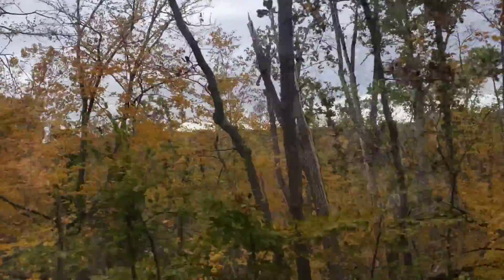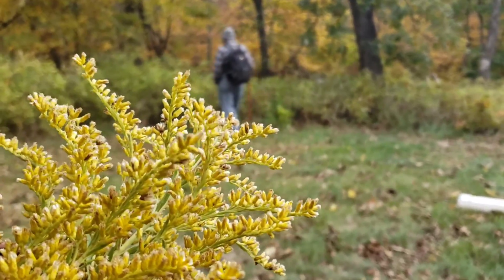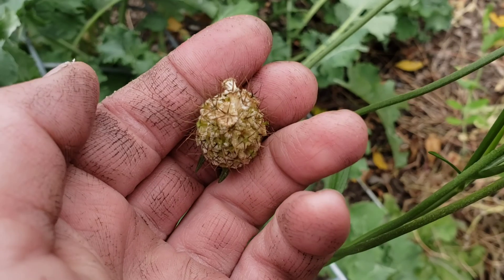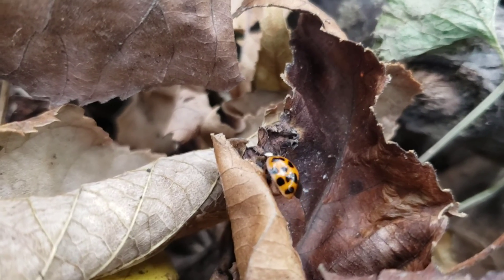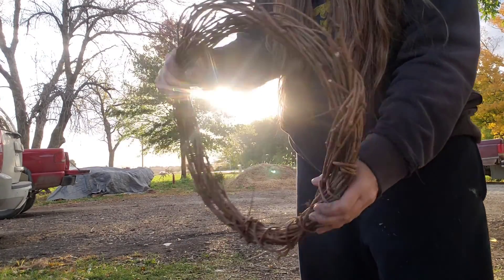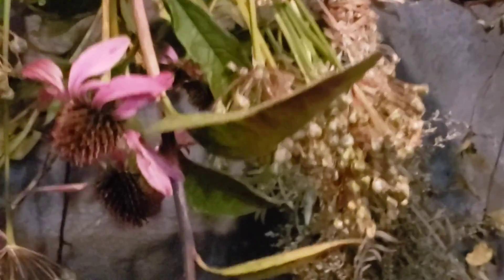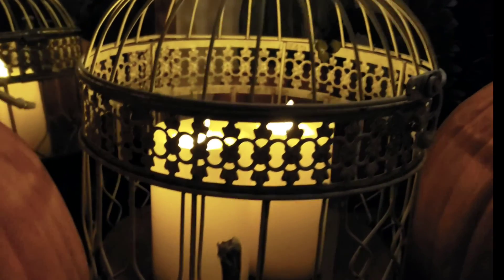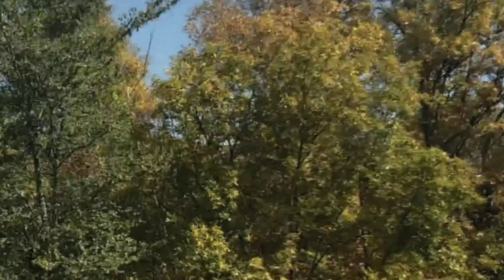Everything comes to an end, and it's my favorite part.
One of my most favorite things to do is forage. There is something empowering about being able to walk into the trees and fields and find Earth's treasures. Things we often see in our day to day in our very own yards and parks, are often powerful medicinal herbs that can be used to help keep us well and healthy, especially in the winter months!

Even the flowers that I grow here on the homestead, after the color has faded and they are crunchy and frail.. I still cut bundles of them and display them in the Fall. Just as I do when they are full of color and life in the Summer.

Foraging is something that you truly need to have a little knowledge about before you go ingesting or applying anything to your body. I recommend April with @sheisofthewoods .. she is the best source of information and she will show you! Binge watch her videos and get familiar with the plant life around you, you never know when you may need one of Mother Earth's gifts to help you out!

I hope you are ready for Samhain or Halloween, I will be collabing with some channels tomorrow with some last minute Halloween decor for you!

This weekend we will be doing our shop with me like we always do  on Saturday morning, followed by housework and projects around the house and farm. Foraging is likely Saturday afternoon as it is to be 60 and sunny and it may very well be the last of the nice weather and I am on a hunt for rose hips! I want to make a rose hip necklace for Samhain and still have plenty for rose hip tea! Wish me luck!

We will be harvesting the last of our meat birds Sunday and getting the bread for the week baked up! Maybe some sweet treats too!

Thanks for all your support! Each one of you make it possible for me to continue to make content like this!

**Sometimes I include links in my videos to products I use and love.

Nightfall Homestead
c/o Tanya Tiernan

Amazon Wish List: